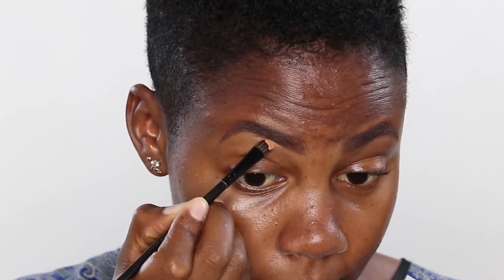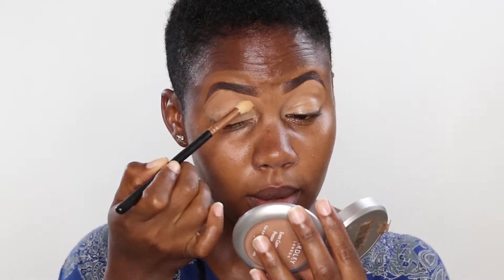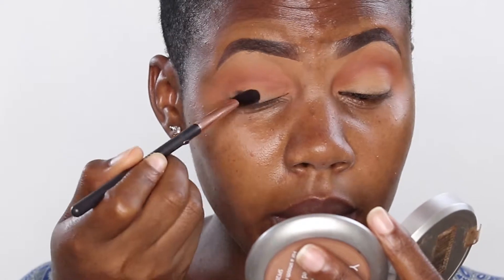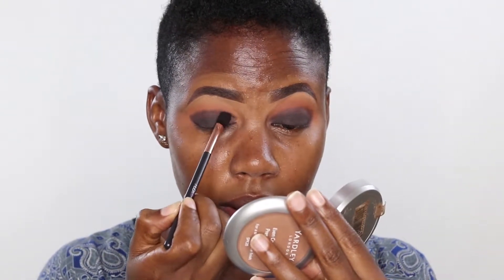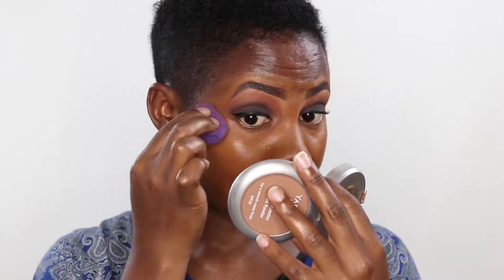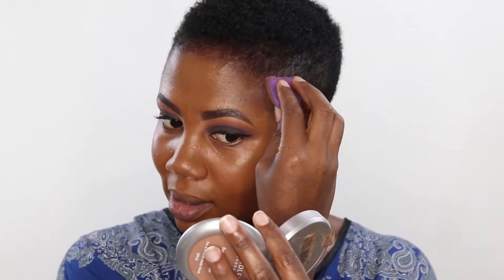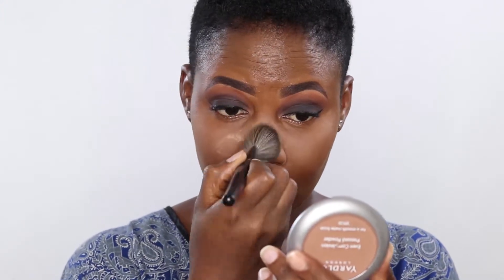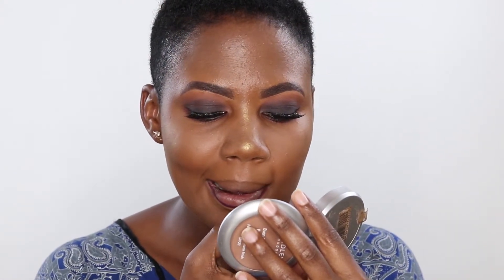Smokey eye makeup - Ugandan beauty YouTuber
Hello Loves,

Say Hello to me if you watch this video. would love it!